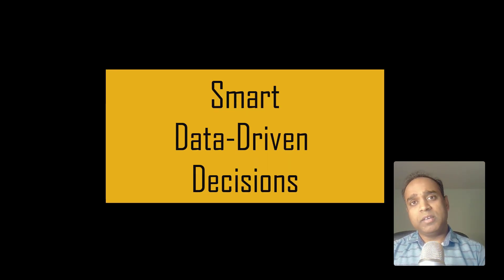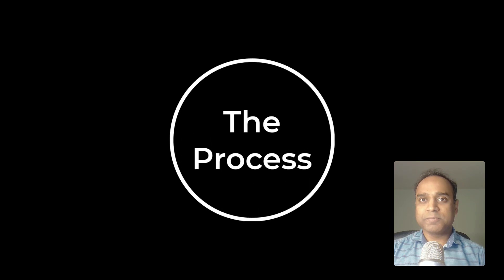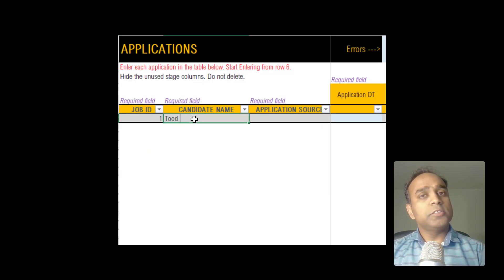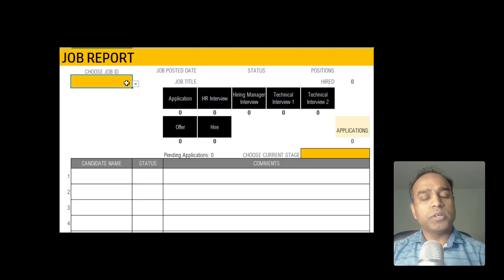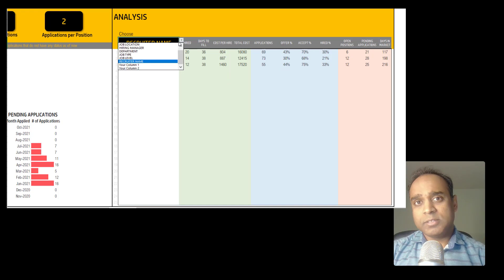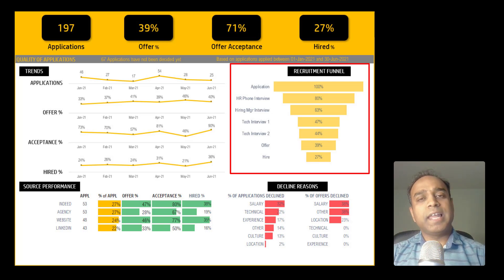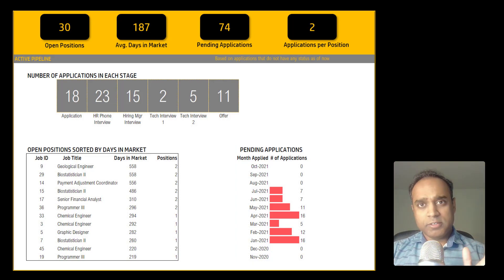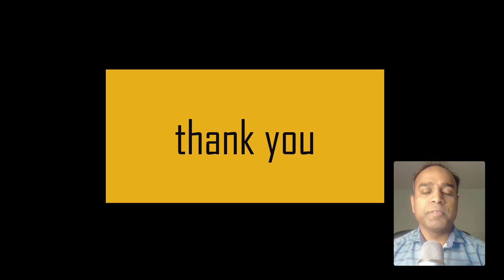Recruitment Dashboard - HR Simplified - How to track recruiting in Excel?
A Simple & Effective solution to track Recruitment or hiring process. 5 simple steps. Amazing insights leading to smart data driven decisions for your HR organization.

My promise to you:
After downloading this Excel template, within 15 minutes

You will have a clear and simple streamlined process .
You will spend less time in data entry and spend more time with hiring managers and candidates.
You will have instant access to important Recruitment KPIs such as Cost per hire and Time to Fill
You will have amazing insights about your Recruiting or hiring process
You can identify departments or hiring managers that are doing well in the KPIs
You can present all this rich insightful information in a simple dashboard to your company leadership anytime on demand.

Chapters
00:00 Introduction & Problem Statement
00:58 Benefits of the Solution
01:57 The Process - Step 1: Define Recruitment stages
02:32 Step 2 - Enter Jobs or Vacancies
03:20 Step 3 - Enter applications received
03:46 Step 4 - Record progress of applications
04:19 Step 5 - Review applications and make decision
05:02 Introduction to Recruitment Dashboard
05:46 Recruitment KPIs - Hiring Efficiency - Time to Fill, Cost per Hire, Sources' contribution. Monthly Trends.
06:23 Recruitment KPIs - Quality of Applications - Offer %, Hire %, Recruitment Funnel, Application Sources Analysis, Decline Reason analysis
08:00 Recruitment KPIs - Open Positions, Pending Applications, Applications per position
08:20 Recruitment KPIs - Analysis of all KPIs by Department, Location, Hiring manager, Recruiter and more
08:44 Closing thoughts